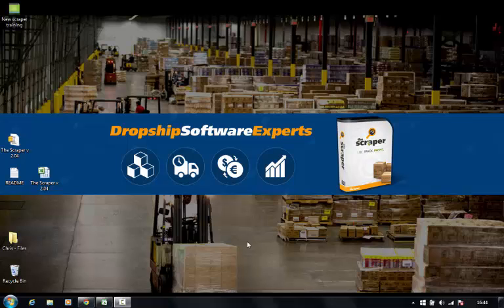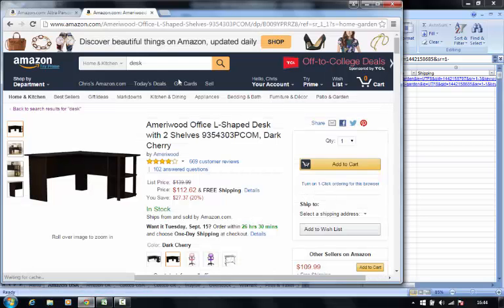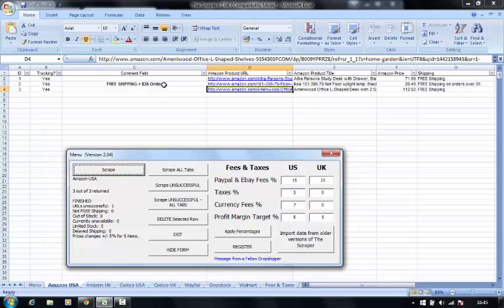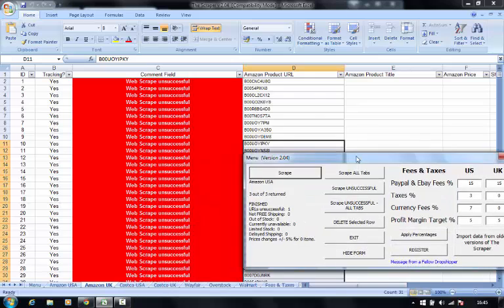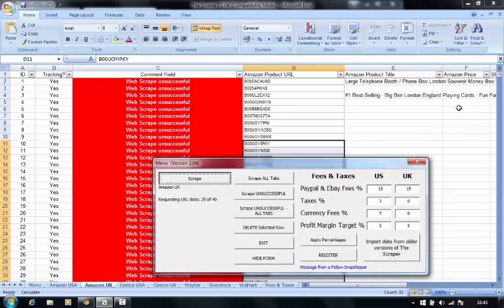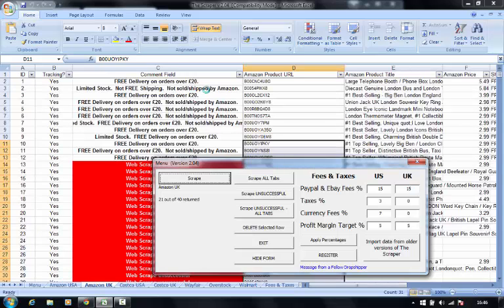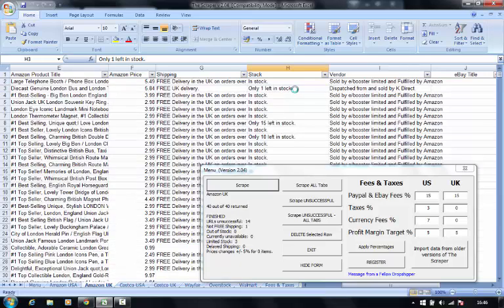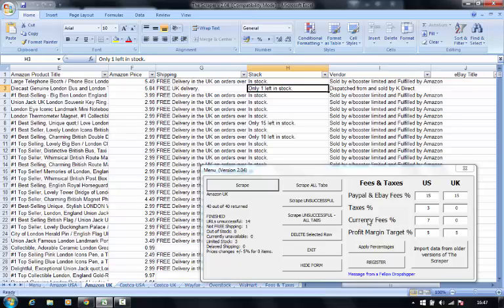Dropship Software Experts :: Product Overview for Version 2.0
- The #1 Amazon Stock and Price Checker with eBay Recommended Price Calculator.  Scrapes in the USA and UK, works around the globe!  Your Shop Privacy Assured!

As you focus on your ecommerce business your attention will turn to inventory management, particularly if you are selling on eBay.

Our tool is the best automated software package you will find.  It calculates your recommended target sales price based on rates of fees, taxes and currency costs (if applicable) that you set.

Our users feel this is the best drop shipping software tool they've ever used. It's reliable, consistent and fast!  It also works for both the USA and UK Amazon marketplaces!